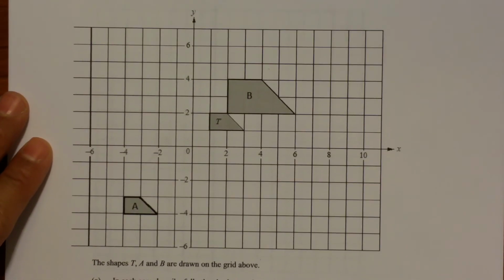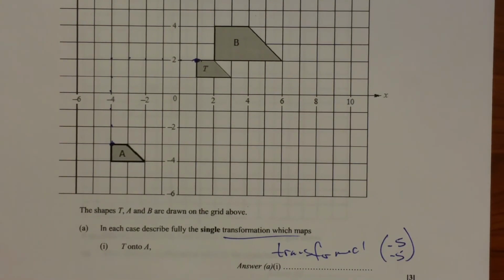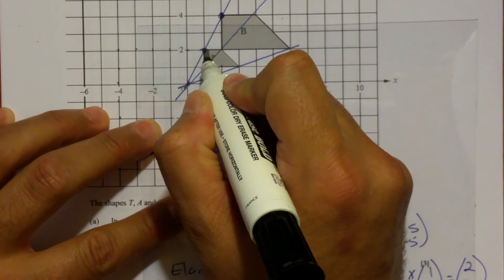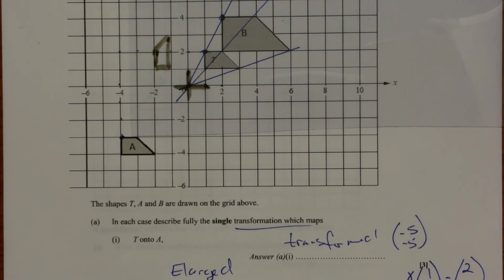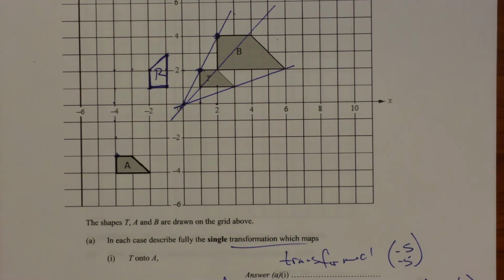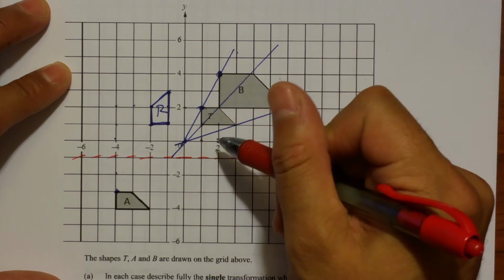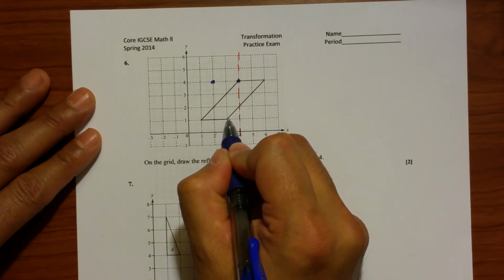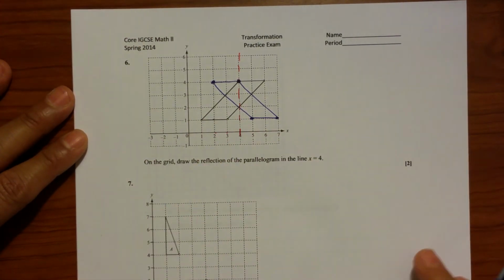IGCSE II transformation practice test